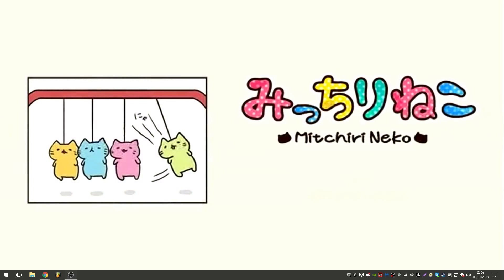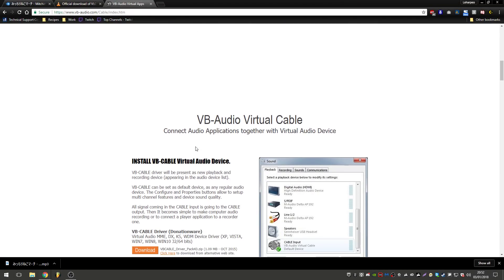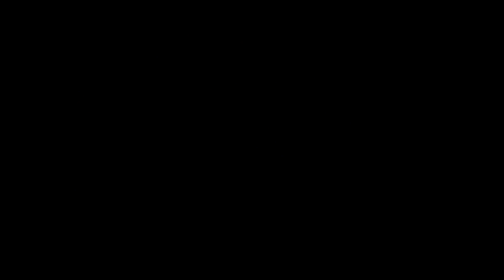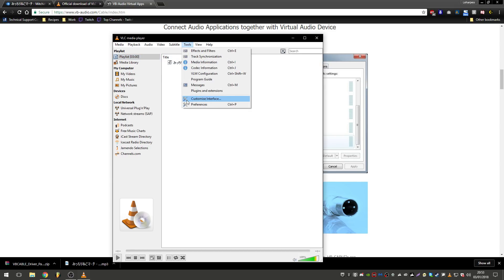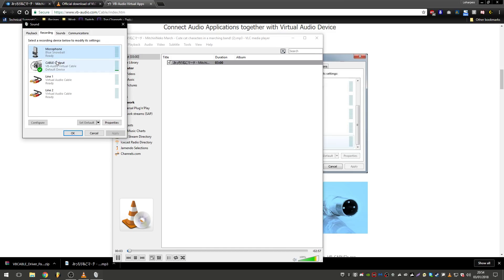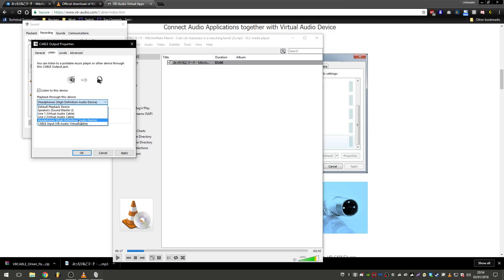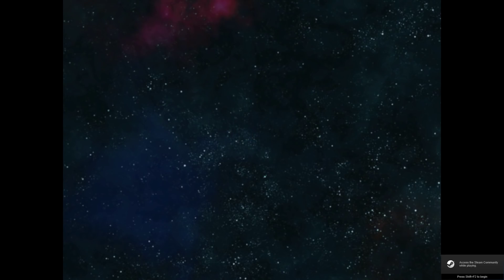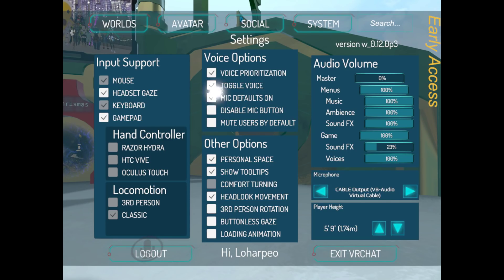OUTDATED - VR Chat - Marching Kitten Band Music Tutorial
A short tutorial on how to get the marching kitten music playing as part of the marching band. Note that this can be used also as a tutorial on how to get audio files playing into VRChat regardless of what it is.